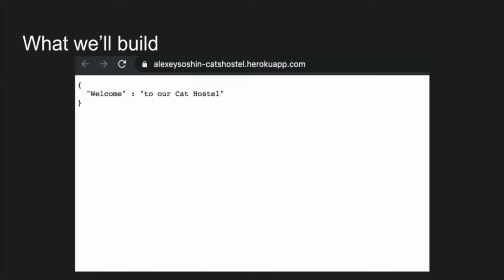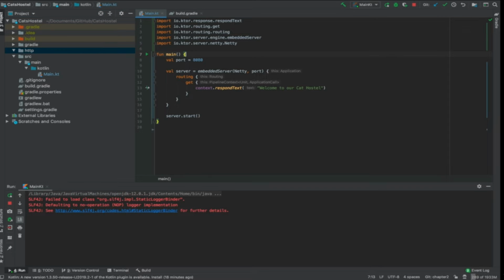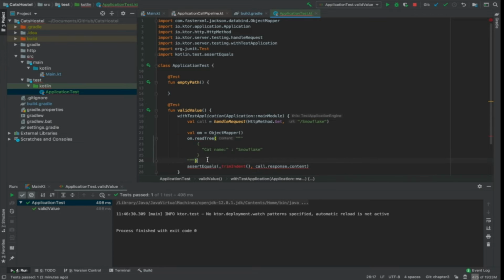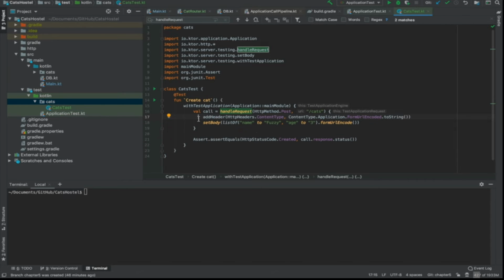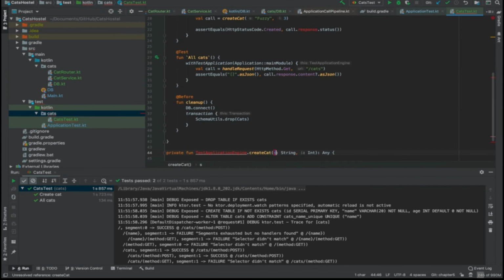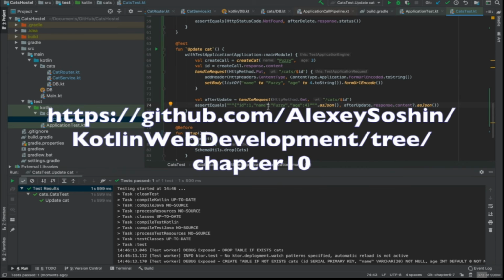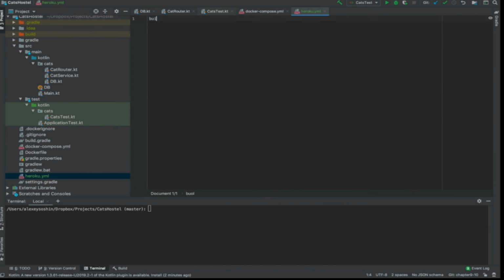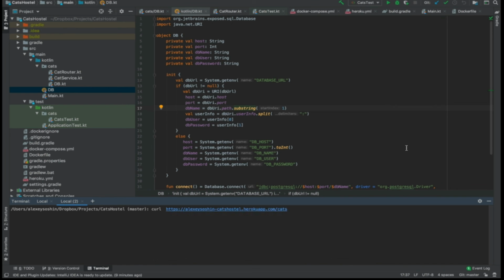web development with kotlin Complete Course | Crash Course Kotlin Web Developing 2022 - English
web development with kotlin:
With Kotlin, full-stack web developers can write front-end code in the same language used for their back-end code.

Kotlin compiles them both to JavaScript to run in the browser. It allows syntax, shared libraries, and programming paradigms to stay consistent on both the front and back end.
What Are the Advantages of Kotlin?
Whether you already know coding or you’re just getting started, here are some advantages of Kotlin that could make it the right choice for you:

It’s concise – When it’s done right, less code results in fewer bugs. With Kotlin, you won’t have to sacrifice q
quality over quantity—you’ll be able to write less code all while improving readability.
It’s compatible with Java – Since Kotlin is fully compatible with Java, there’s no risk in trying it. Developers have access to all Java frameworks and libraries while writing more clear and secure code.
It has a strong community – With a large and competent team working on it, Kotlin continuously improves its language. Not to mention, the community is always growing and willing to help.

I built 10 web apps... with 10 different languages